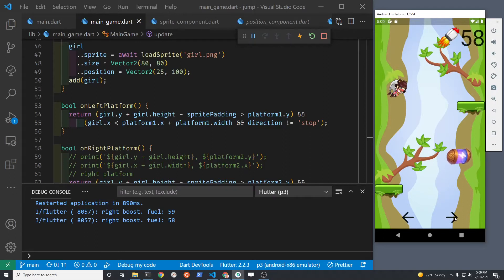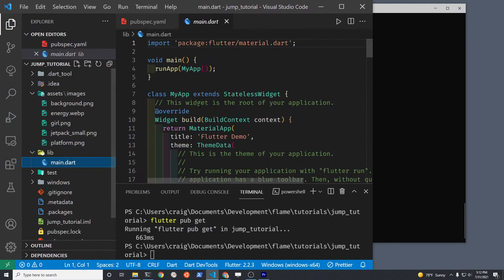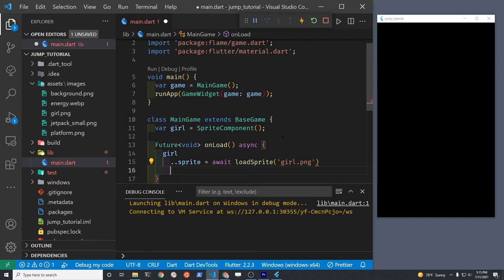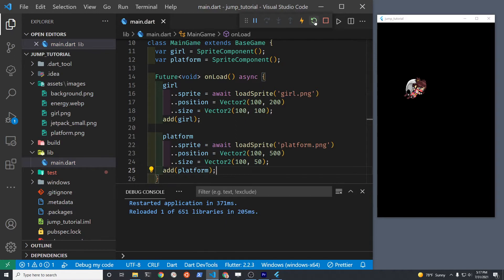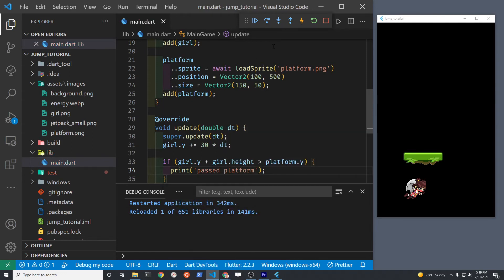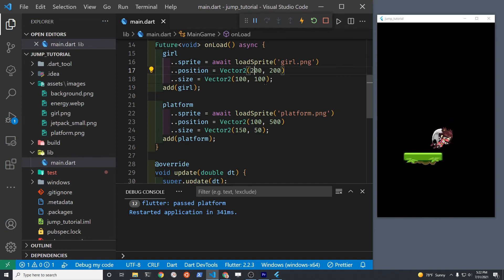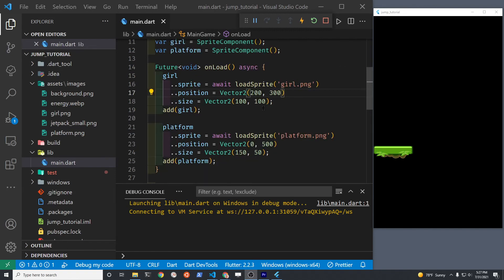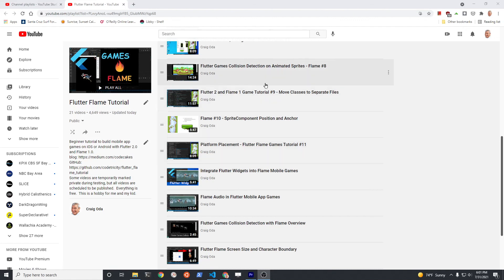Flutter Flame Games - Make Character Stand On Platform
Build a simple platform mobile game with Flutter 2.2 and Flame 1.0.  This video covers how to get the game character to stand on top of the platform using basic sprite properties.